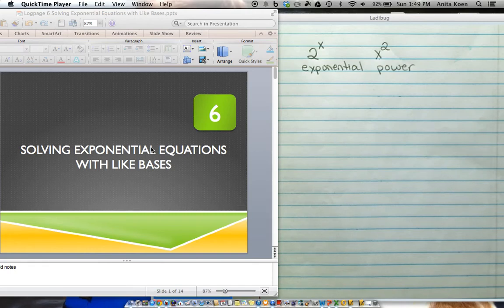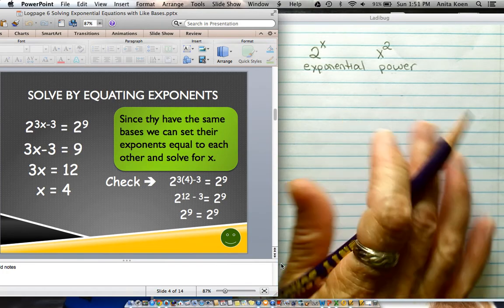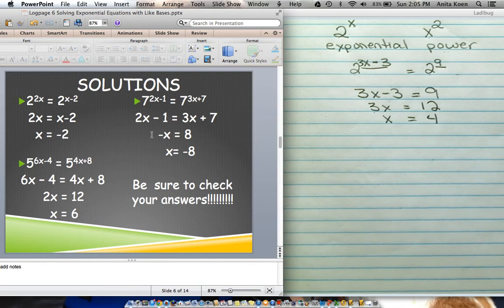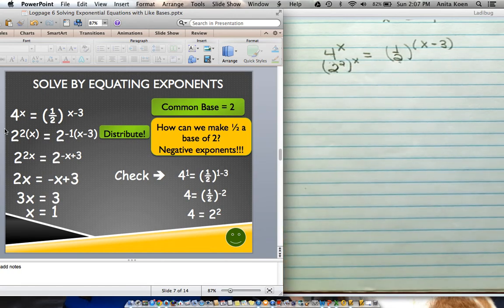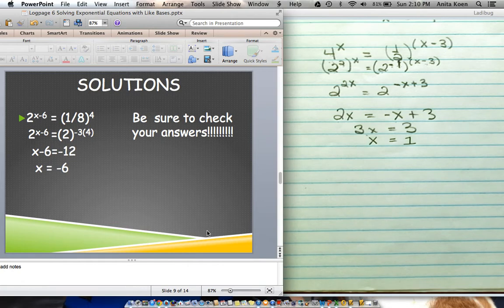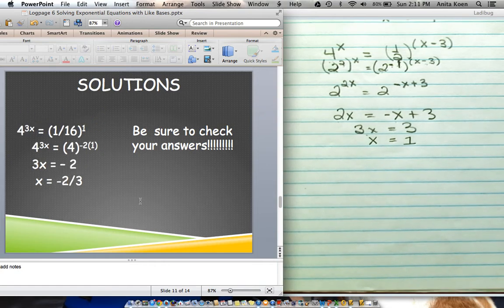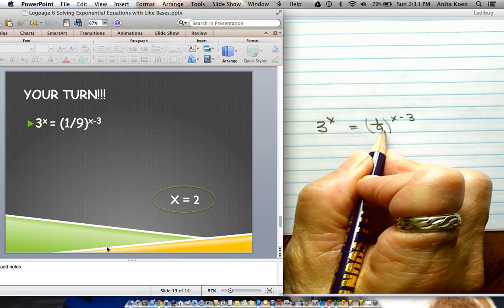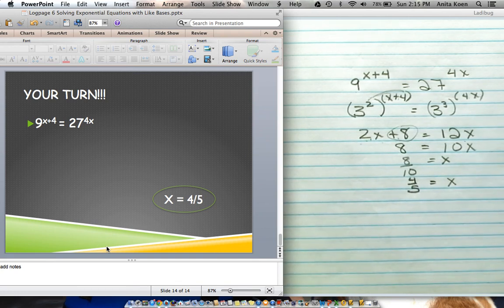Solving Exponential Equations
Solving exponential equations with like bases and when the bases are not alike but can be made the same.